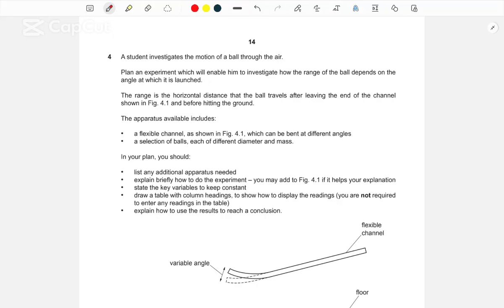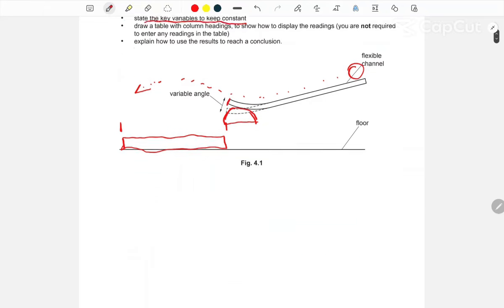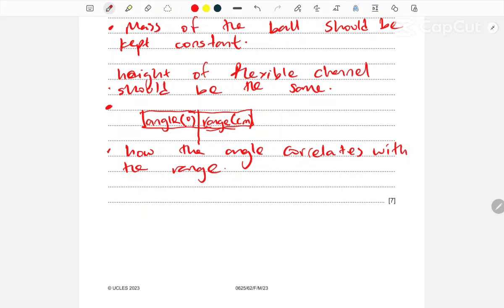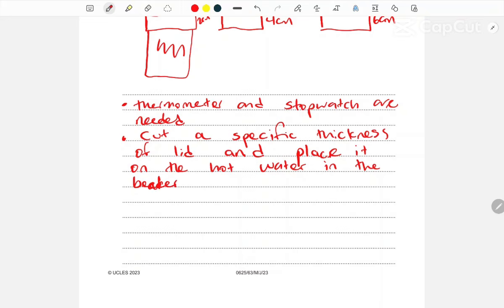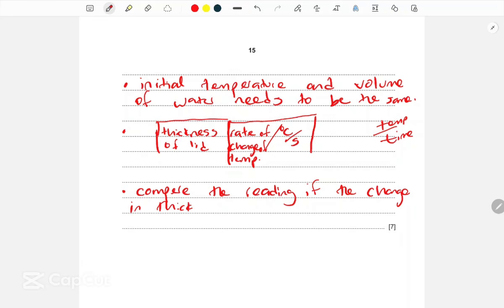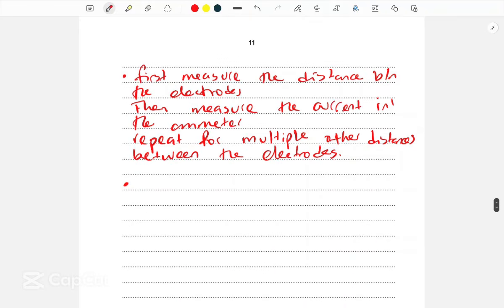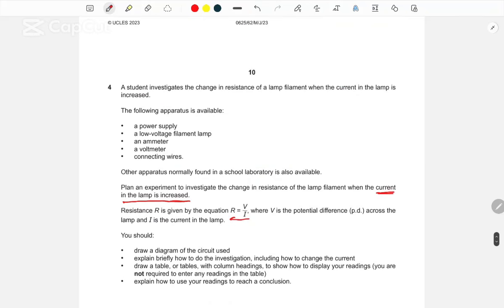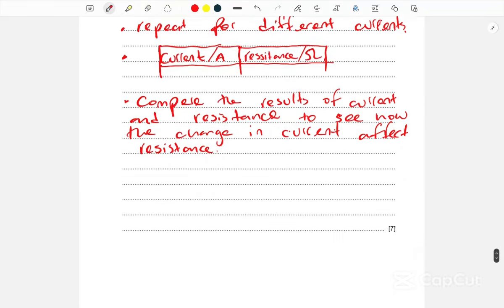How to plan an investigation IGCSE Physics paper 6 revision, tips and tricks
hey guys :)
You guys have requested me to do a video on how to do every type of plan an investigation question for paper 6 so in this video i will going through each types of questions giving you tips and tricks for every type of questions